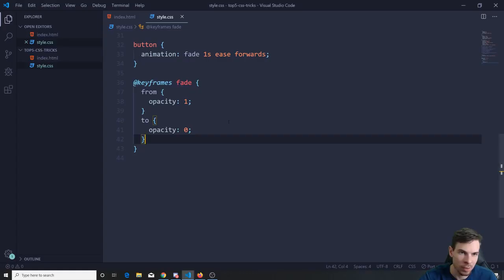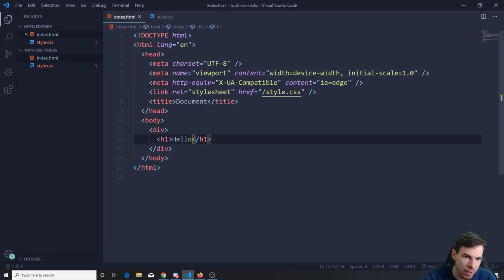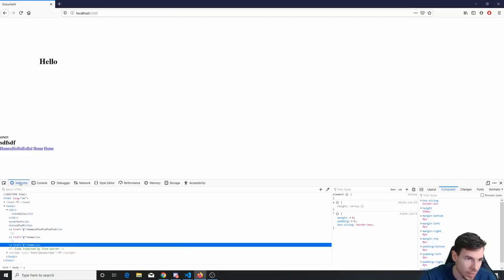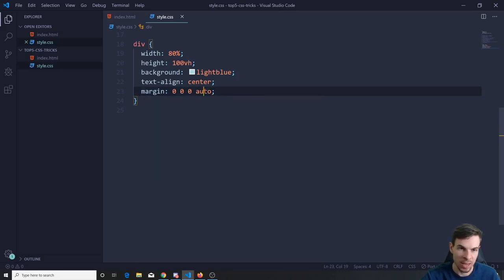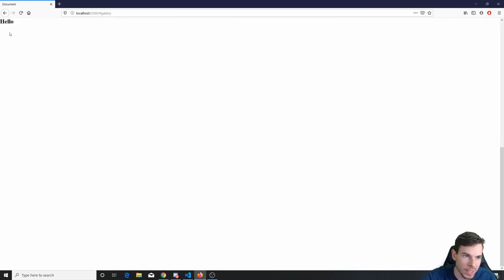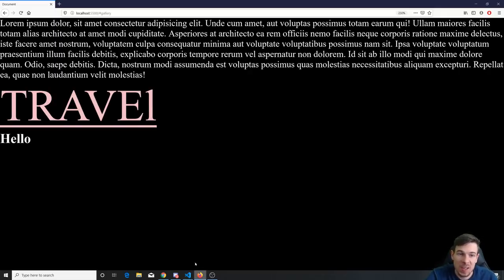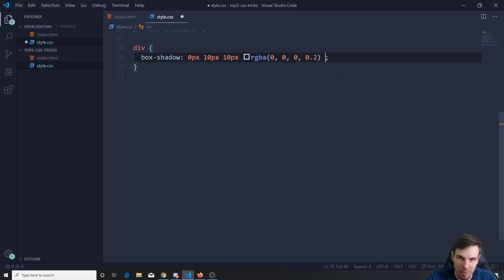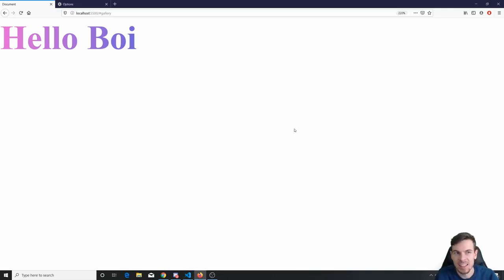Top 10 CSS Tricks You Didn't Know.